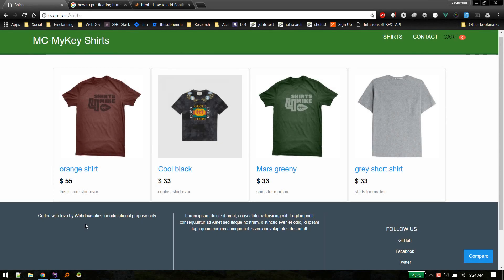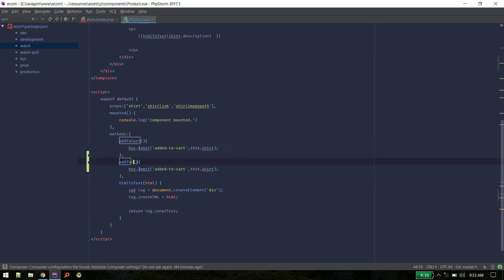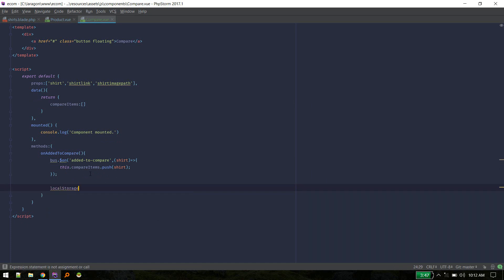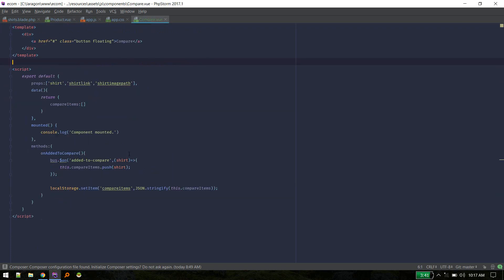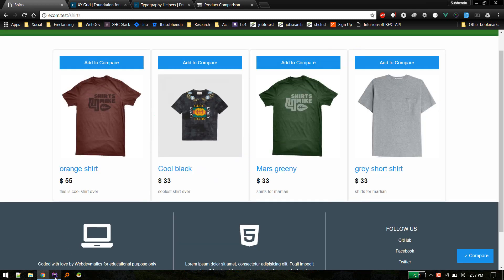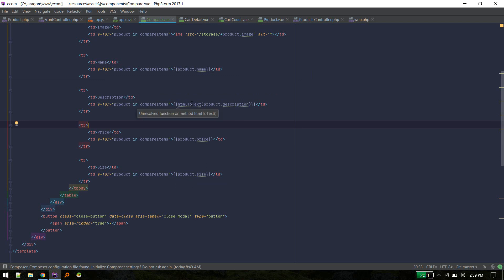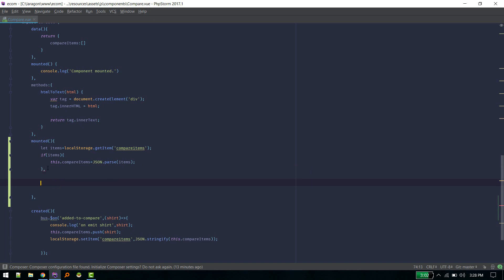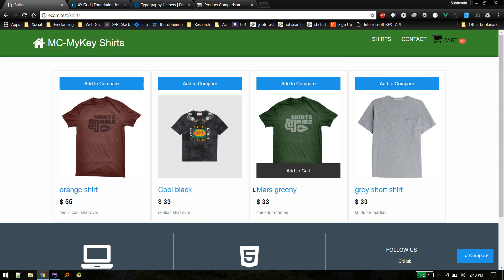Product Comparison Feature : Ecommerce website in laravel